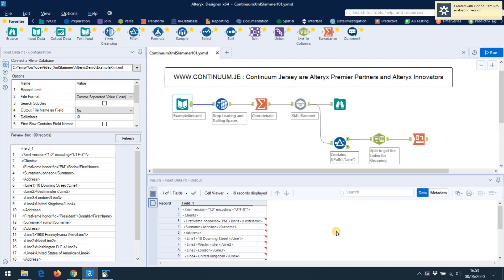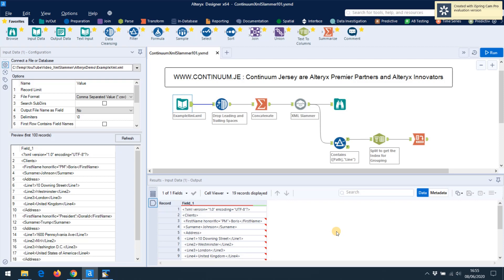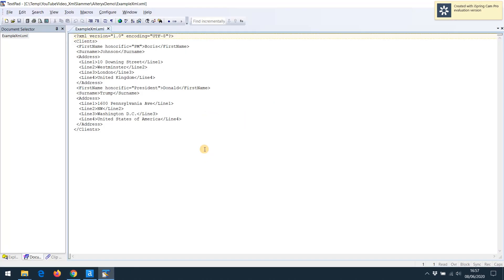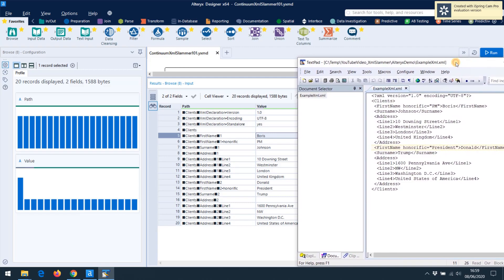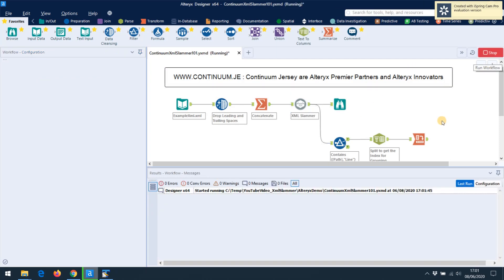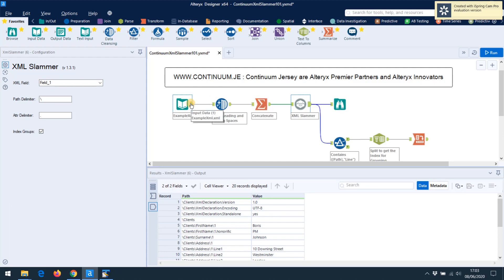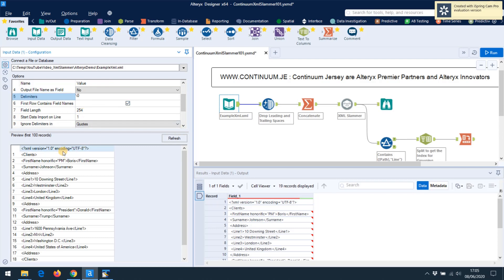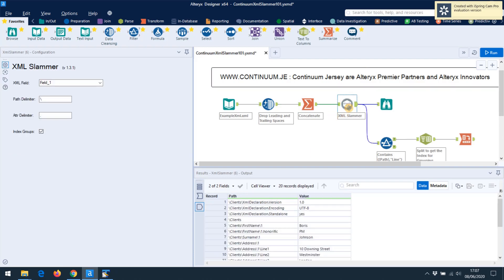Convert XML Data Into Row-Based Data In Alteryx - Load XML as Rows! | Continuum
This is how you change XML data into row-based data with the FREE Continuum XML slammer.

This video demonstrates the FREE Alteryx XML Slammer plug-in tool from Continuum Jersey. The tool allows you to pull in XML data to row-based data for processing in Alteryx.  It is free to download and use commercially.

Get Your Downloads:

You can download it, with instructions, from GitHub, searching for "Continuum Xml Slammer Github", or going

The current release DLL, with INI and instructions, is in a zip file

What You'll Learn In This Free Alteryx Tutorial:

1️⃣ XML Data and Its Hierarchical Nature: XML data is hierarchical, and Alteryx prefers row-based data. We'll explain the strict formatting rules of XML and how to use our XML slammer to get the data you need

2️⃣ Get a step-by-step guide on configuring the XML Slammer. Learn about its gray developer icon and simple config options, such as choosing the data source field and setting delimiters.

3️⃣ Data Validation and Template Errors: Understand how to validate your XML data using our XML Slammer tool for Alteryx so you can change XML data to row-based data in Alteryx. We'll show you how to handle template errors and what to do when mandatory fields like ID or amount are missing.

4️⃣ Real-world Examples!: We'll walk you through a real-world example of changing XML data into row-based data where we process fictional client information from an XML file.

5️⃣ Advanced Alteryx Techniques for Data Processing: Once your XML data is in a row-based format, learn how to further process it in Alteryx. We'll cover topics like extracting addresses and splitting data based on the delimiter.

🎯 Who Would benefit from This XML Slammer Tool in Alteryx?:

Alteryx Users who want to automate the processing of inbound XML files
Data Analysts who deal with hierarchical information and want to convert it into row-based data
Business Professionals, especially in the financial area, looking for efficient data solutions

📚 Topics Covered:

XML Data and its Hierarchical Information
Row-Based Data
Alteryx Plugin and Developer Icon
Data Validation and Template Errors
Data Transformation and Processing
Indexing Groups and Delimiters

Maybe you have a niche use case for Alteryx and you need a custom tool, or macro?

Who is Continuum Jersey?

Continuum Jersey can provide consultancy services for Alteryx and DataRobot, specialising in the Financial sector.  Let us help your business streamline processes, automate away drudge work, and protect against business errors.

Continuum Jersey is proud to say that we are an Alteryx Premier Partner, and part of the Alteryx Innovators programme.

Timestamps:

0:00 Intro
1:12 Alteryx likes row-based data
1:52 How to use the XML Slammer